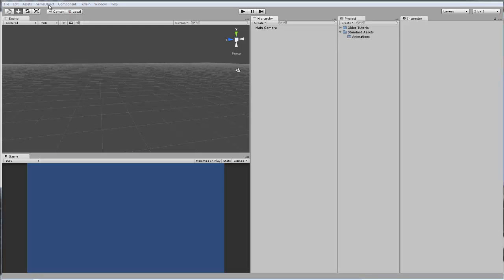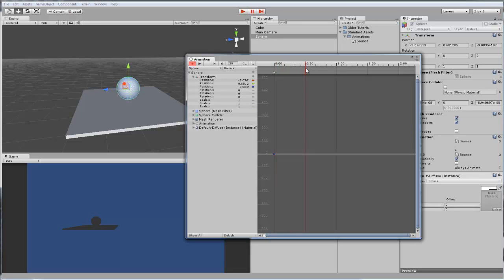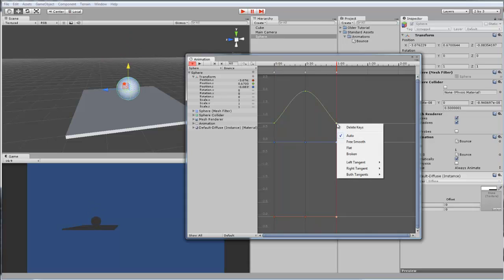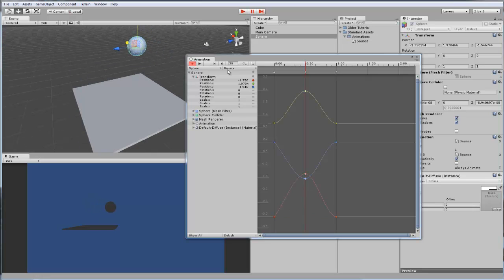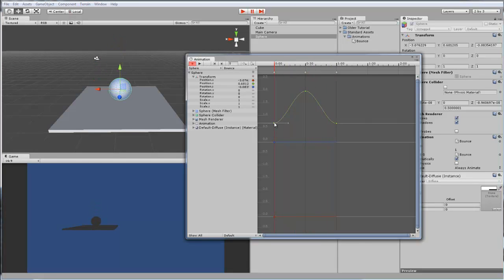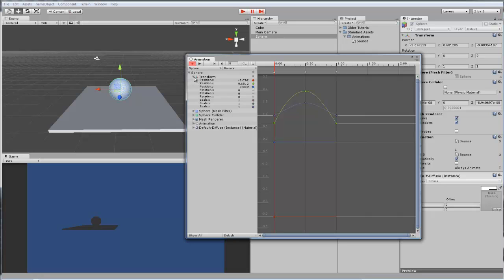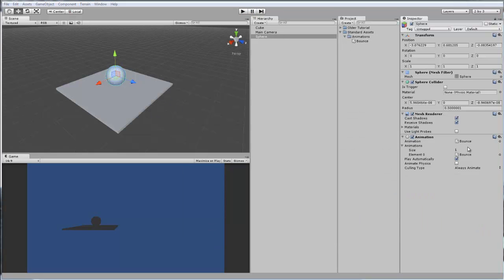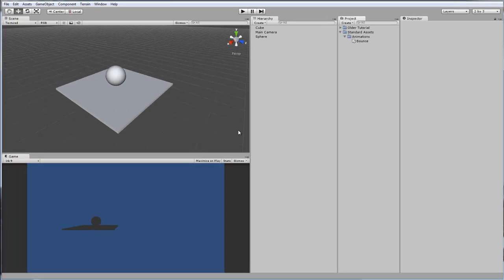Unity 3d Tutorials - Basics - #10 Animations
Lesson: How to use the animation system in Unity 3D